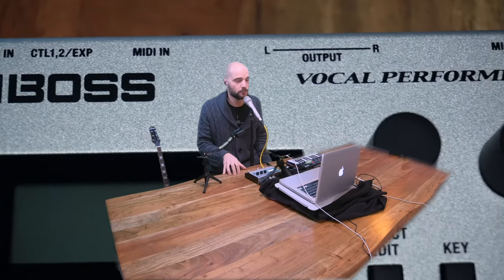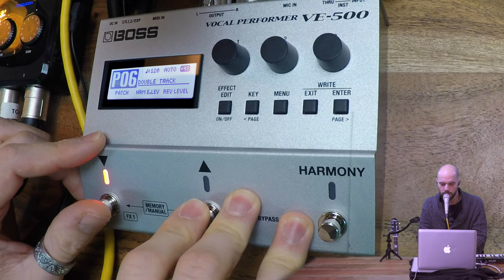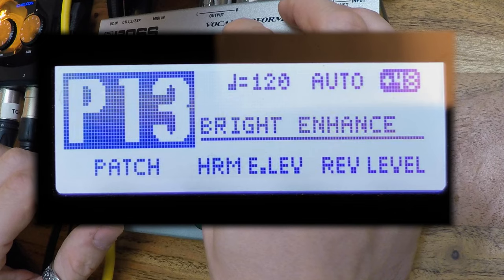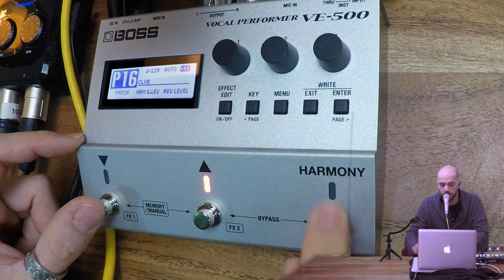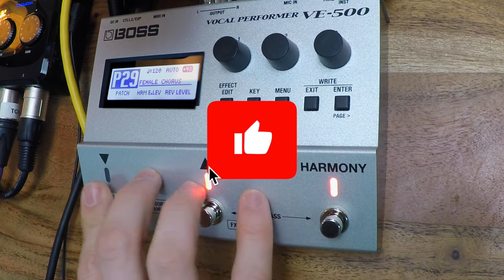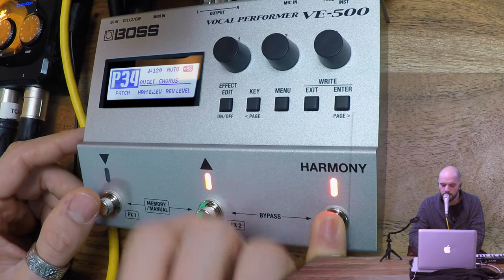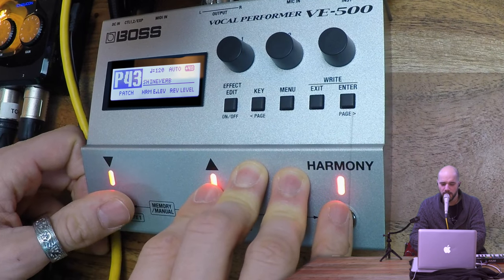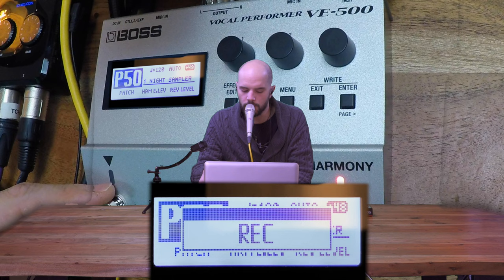Listen to all preinstalled patches on BOSS Vocal Performer VE 500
00:00 Intro
00:17 Rock
00:40 Ballad
01:02 Jazz
01:19 High Harmony
01:35 High and Low
01:53 Double Track
02:08 Tempo Delay
02:30 Radio
02:47 Electro Tune
03:17 Vintage Vocoder
03:55 Light till Bright
04:28 Ambience
04:40 Room
04:51 Club
05:07 Hall
05:18 Arena
05:40 Catherdral
05:49 Pop
06:00 Hard Rock
06:14 Hip Hop
06:35 Beat Box
06:48 Low Harmony
07:11 High and Low
07:26 High Octave
07:41 Low and Higher
07:50 Male Chorus
08:00 Female Chorus
08:10 Saxophone
08:30 Bright Echo
08:40 High Echo
08:57 Quiet Chorus
09:11 Pop Electro
09:27 Voice from cave
09:46 Dissy Voice
09:57 Electro Lead
10:15 Soft Saturator
10:28 Robot
10:41 Subtle Vibe
11:01 Creep filter
11:13 Shine Verb
11:30 Freez Wipe
11:47 Ambient Choire
12:03 Sweeping Weed
12:39 flange filter
12:48 Obsolete follwer
12:58 Note suspend c
13:26 1 Night Sampler

Listen to Every single effect on Boss VE 500 Vocal Performer

(Partnerlink) no extra...
This is a Pedalboard only build for your Voice, so it has no effects for Guitar.
You controll through the Guitar the Harmonies or the Vocoder
Upcoming Videos so hit the Sub button for more.